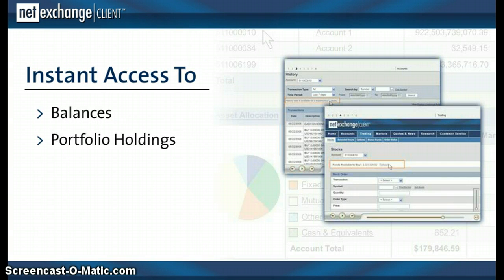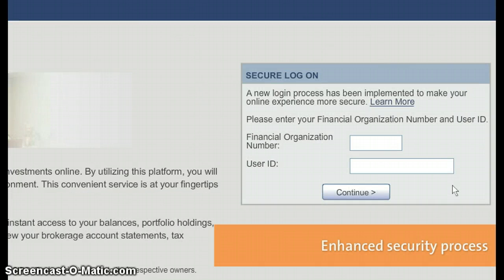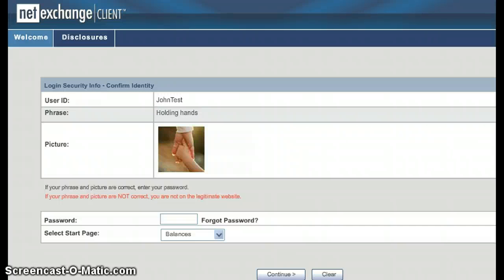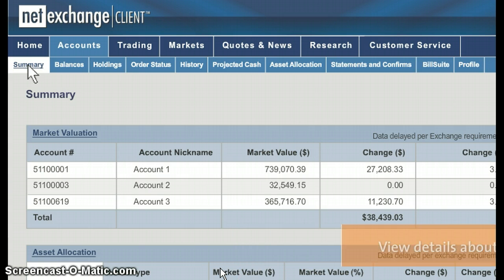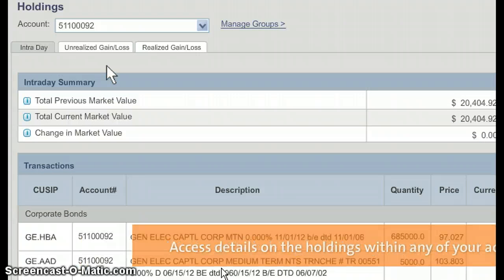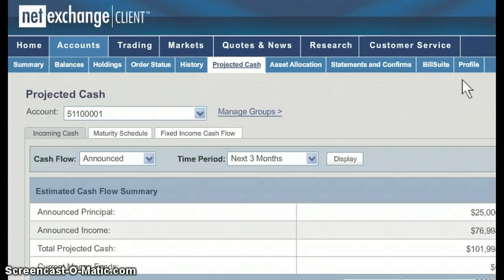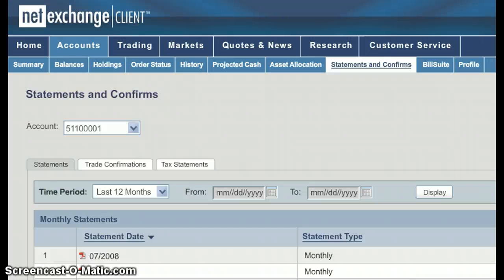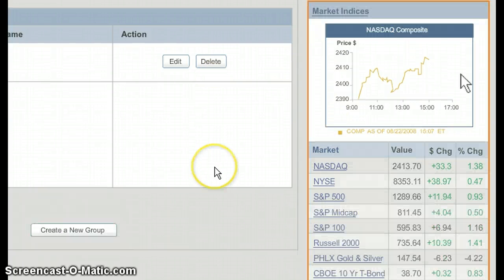Netexchange client tutorial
Tutorial for using online access to brokerage account held at Pershing. It's important to watch your stocks and bonds on line as part of a long-term financial planning system. Learn how to keep track of your finance now with this quick explanation of how to sign up for the system, and what some of the different tabs do.